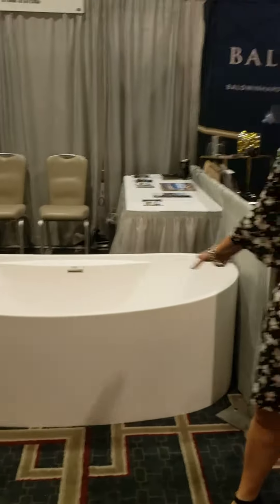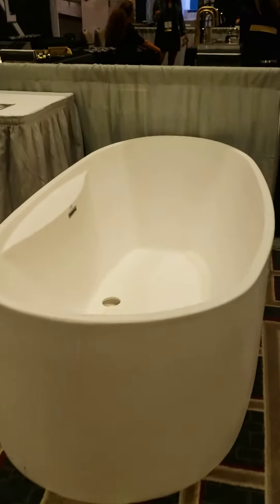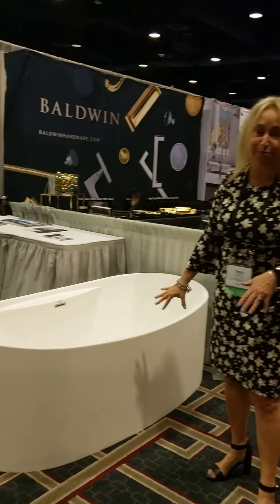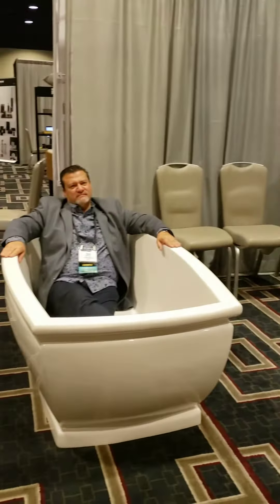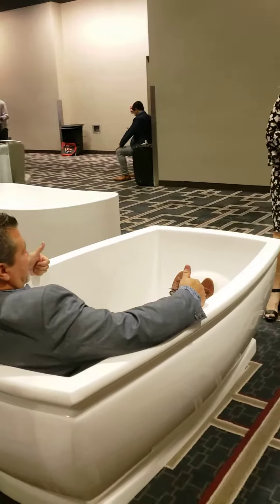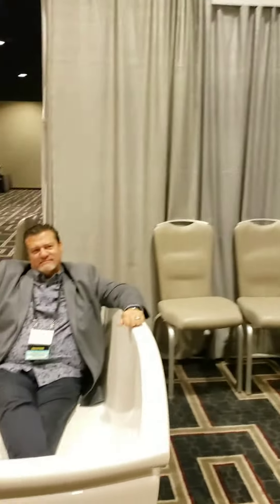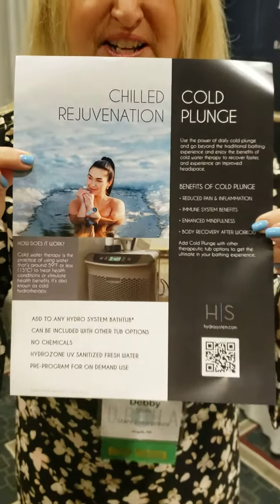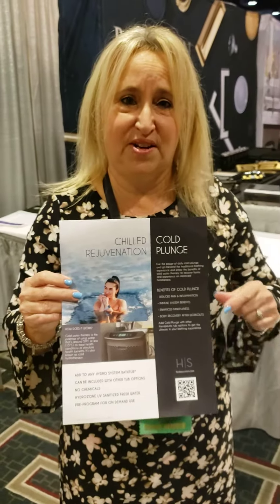HYDRO SYSTEMS DPHA 2022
Hydro Systems launches their new COLD PLUNGE therapy system at DPHA 2022. Also shown is the new Grant tub, with freestanding deck mount faucet design and the "room for two" Niantic.